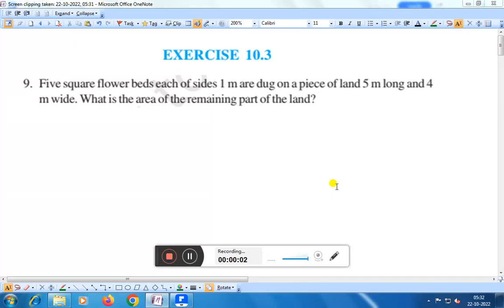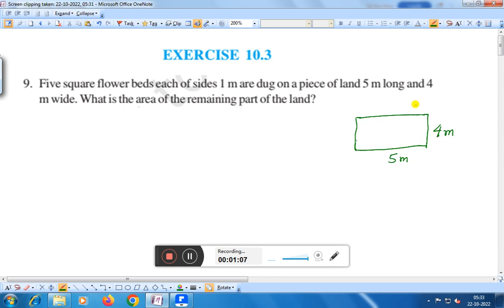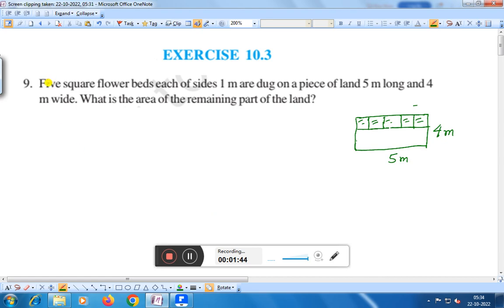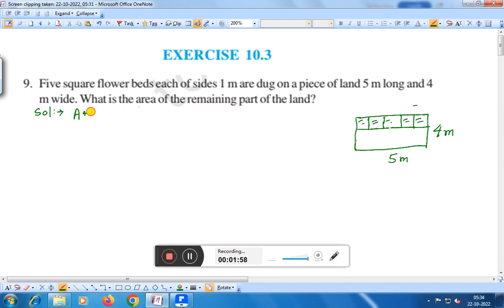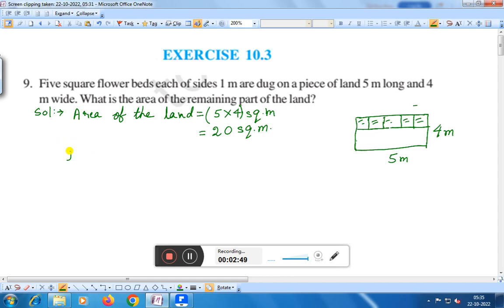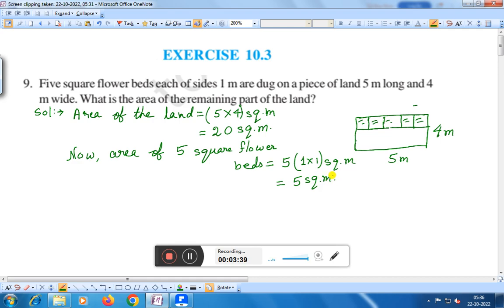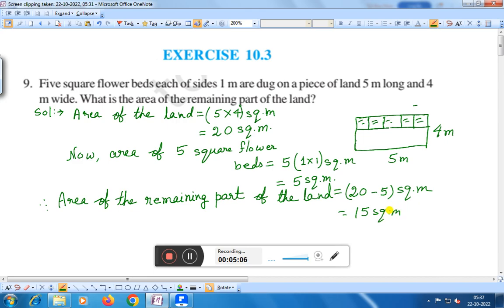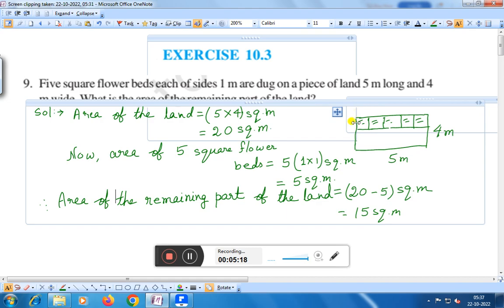EX-10.3 ,Q.NO- 9 CH-10,CLASS-6 ,MENSURATION,MATHS,NCERT,CBSE